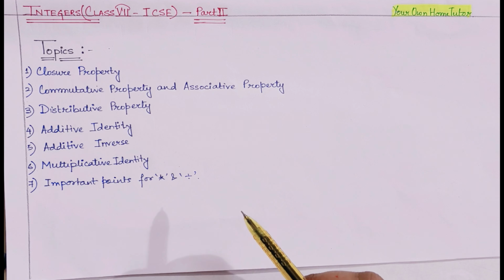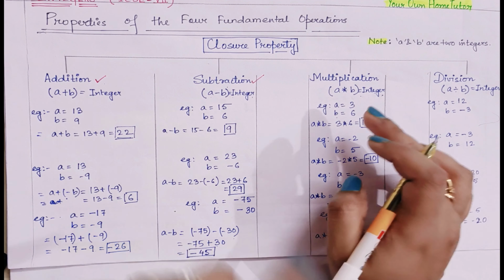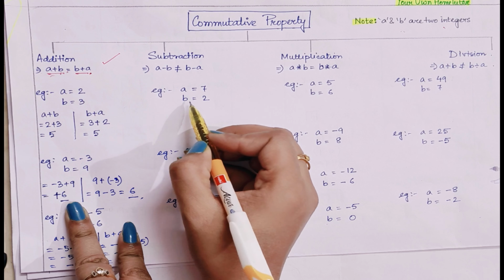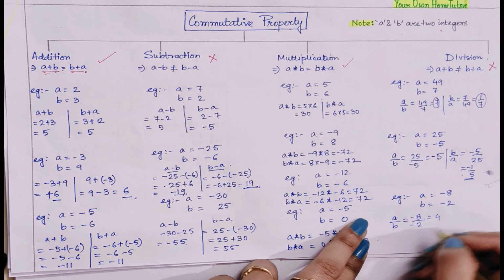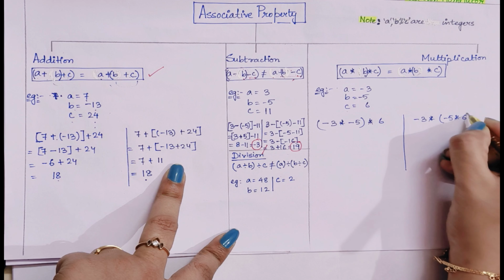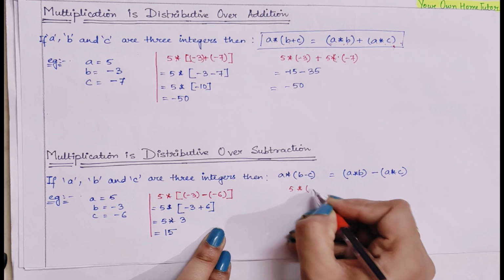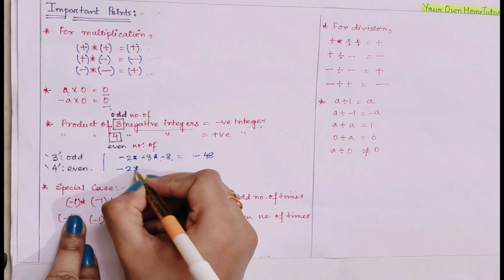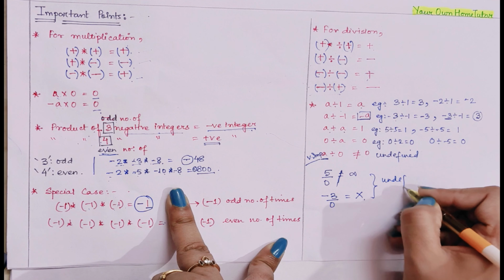INTEGERS made EASY! (Part-2) | Class-7 Maths (Chapter-1) | 2023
INTEGERS made EASY! (Part-2) | Class-7(Chapter-1) | 2023 |

Hi, I’m Ria and in this video you will learn about Class 7 Maths Chapter-Integers (Part - 2) in a very easy and simple way.

This video consists of the following topics:

Revision of the Concepts
Closure Property
Commutative property
Associative property
Distributive Property
Additive Identity
Additive Inverse
Multiplicative Identity
Important points for '*' & '/'

If you have any query about any of the questions, please post them in the comments section and I will get back to you.

Many new videos coming soon.

Class 7 Maths Chapter 1 | Integers - Part 2  | English |
Integers-Chapter 1-Class 7
"Integers" Chapter 1 - Part 2 - Class 7th Maths
Class 7 Maths Chapter 1 | Integers Full Chapter Explanation and Exercise 1.1 to 1.4
Integer - Chapter 1 - Introduction - Class 7
Adding and Subtracting Integers Using a Simple Method
What are Integers? | Number System |
Introduction to Integers
Integers Class 7 Maths (Concept Session -2) |
Addition and Subtraction of Integers For Class 7 | Integers in English |
INTRODUCTION TO INTEGERS | GRADE 7
Class 7 maths Integers (Complete Chapter)
What's an Integer? | Integers Explained |
What are Integers? (Part-2)
Class - 7 - Maths - Integers | FREE Tutorial
Class 7 Maths Chapter 1 | Integers Full Chapter Explanation